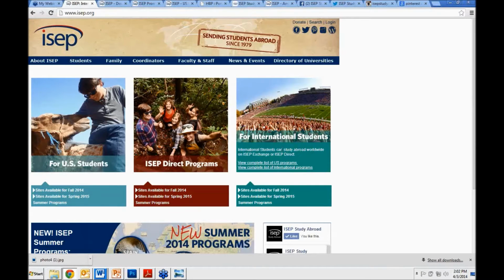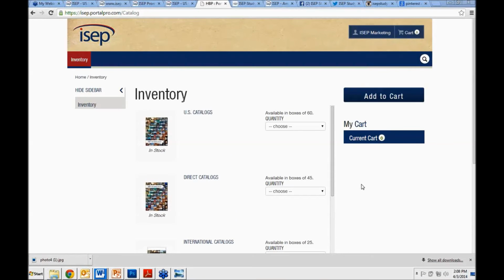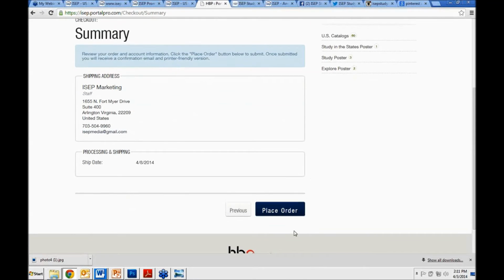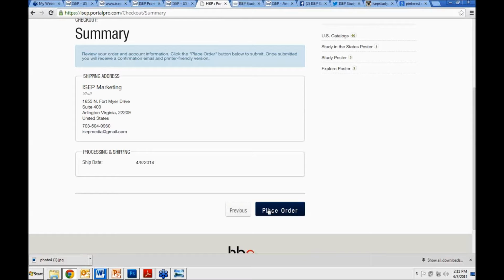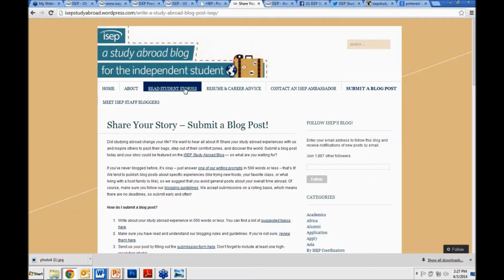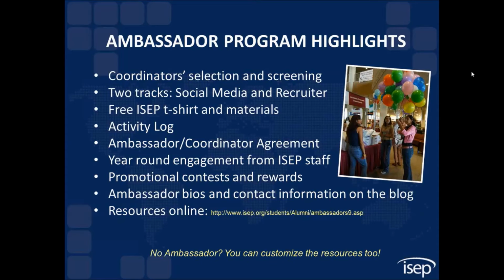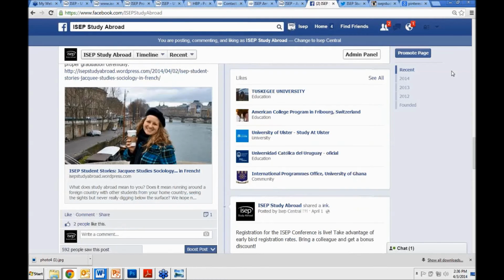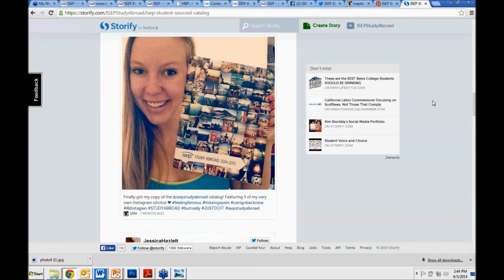ISEP Marketing Tips: The Power of Promotion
Learn how to engage your students using ISEP marketing materials and tips on best practices in the ISEP Network